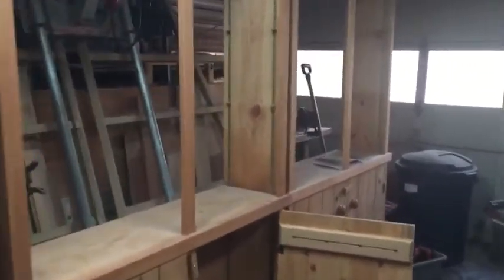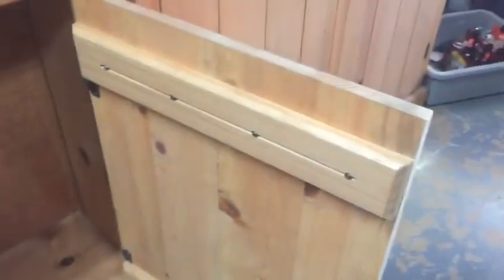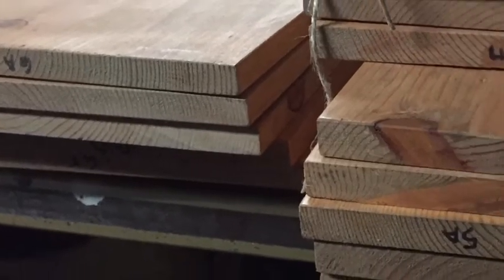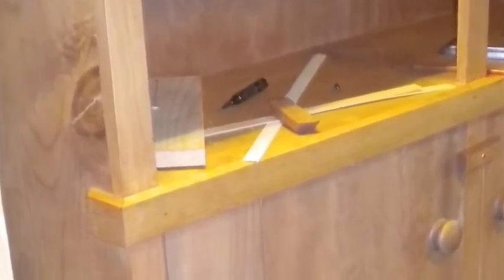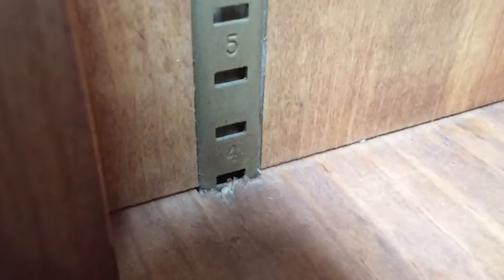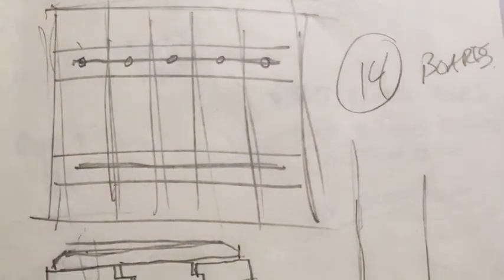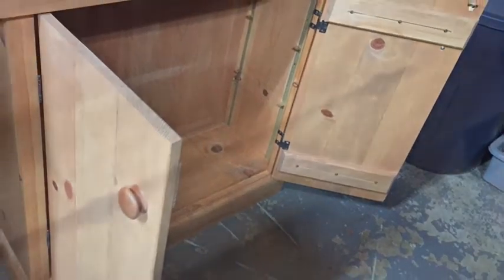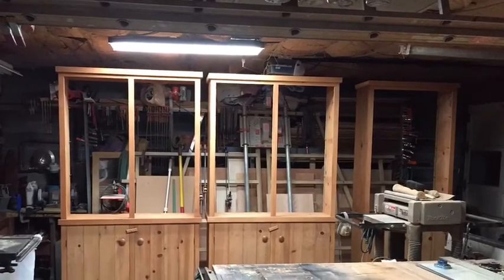BUILDING A SIMPLE PINE BOOKCASE WITH CHESTER SPIER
Built in pine bookcases for a log cabin. Chester Spier shows some casework he did with adjustable shelves and lower cabinets. Simple lines and knotty Pine makes these perfect for cabin and mountain living.